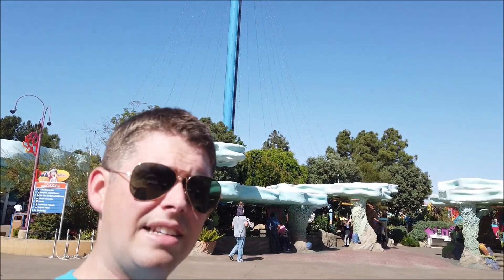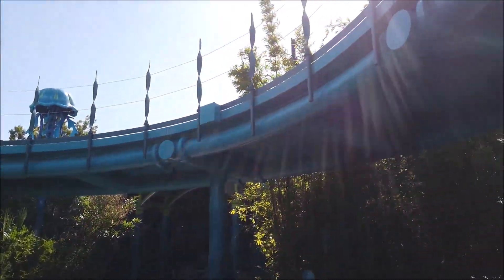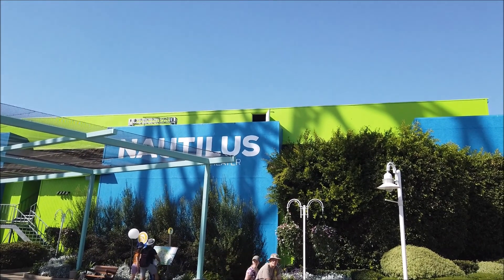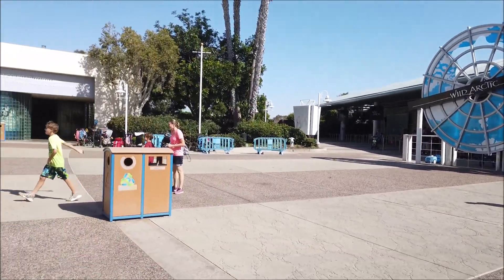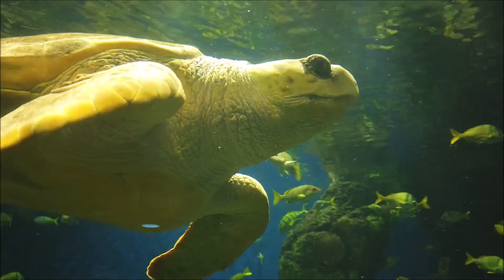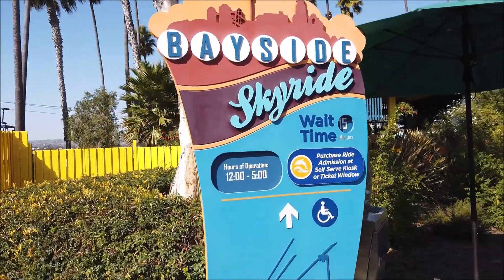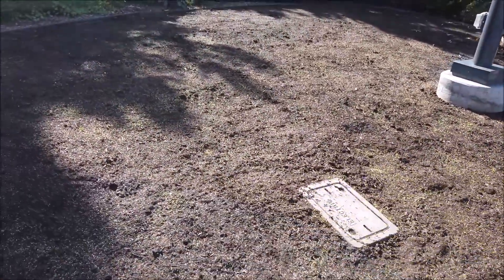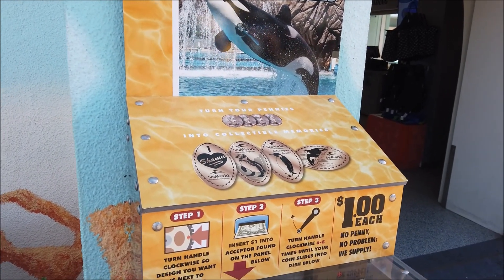Sea World San Diego MAKO Consturction Update?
Checking out the Halloween Spooktacular set up at Sea World San Diego and looking for any progress on the Mako coaster opening in 2020.